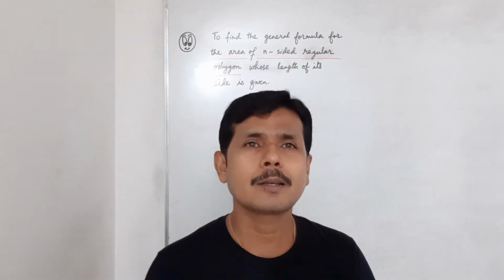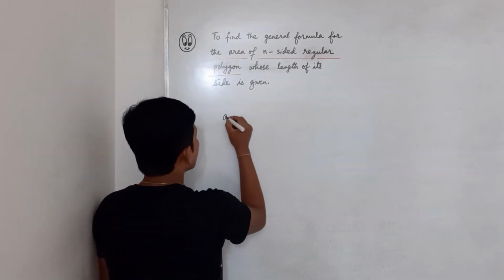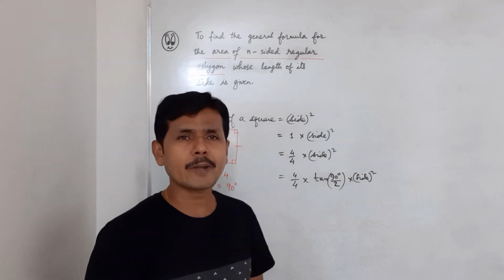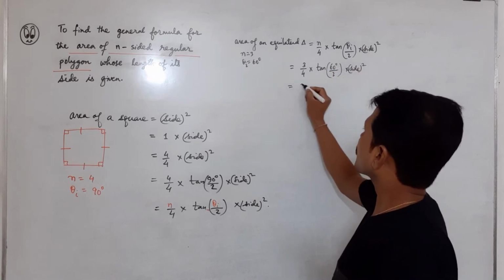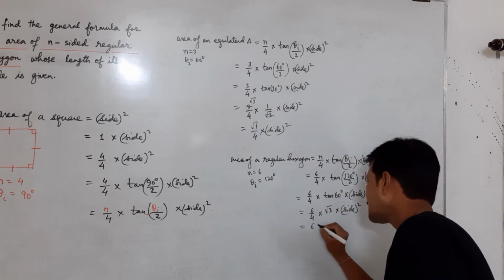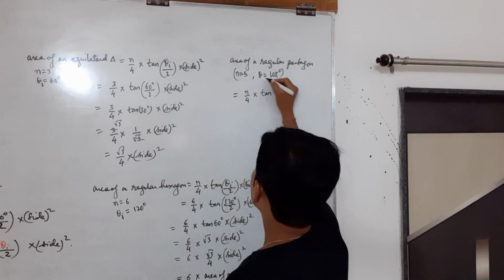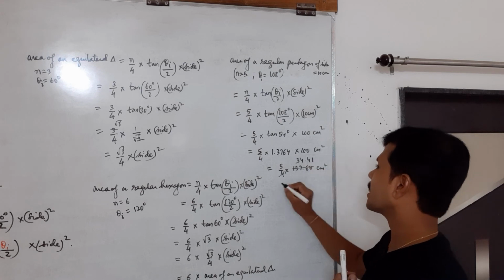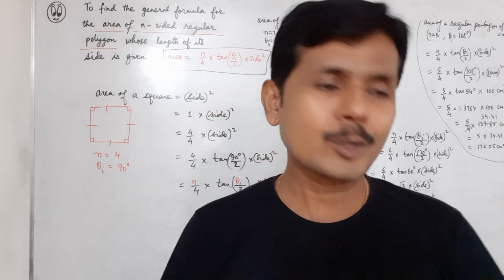General formula for the Area of the 'n' sided polygon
Derivation of the General formula for the Area of the 'n' sided polygon